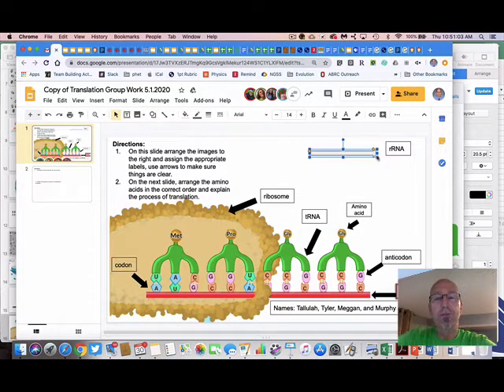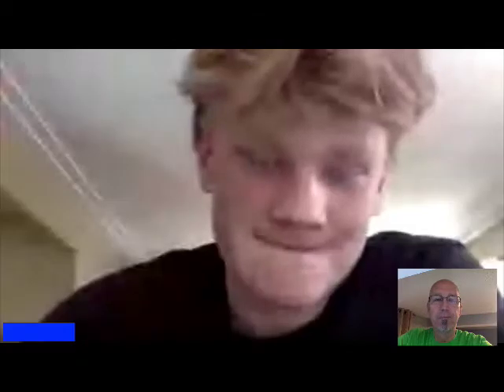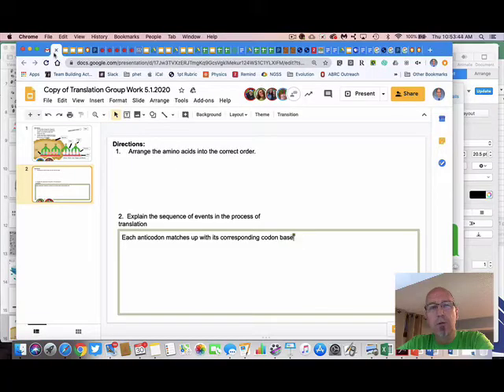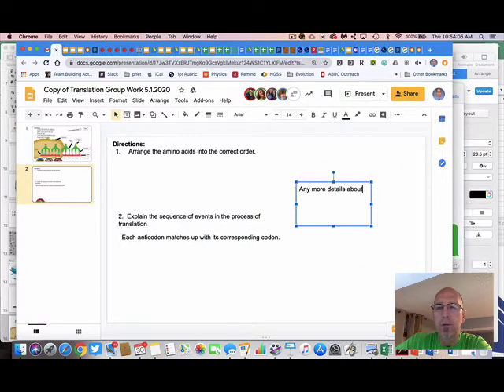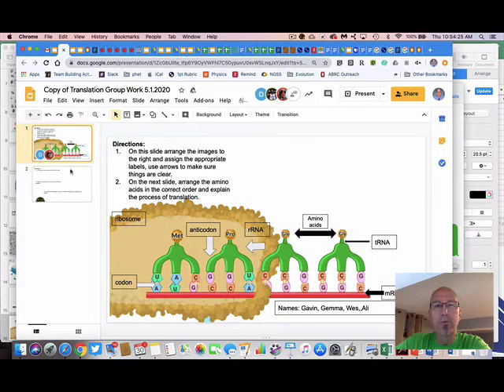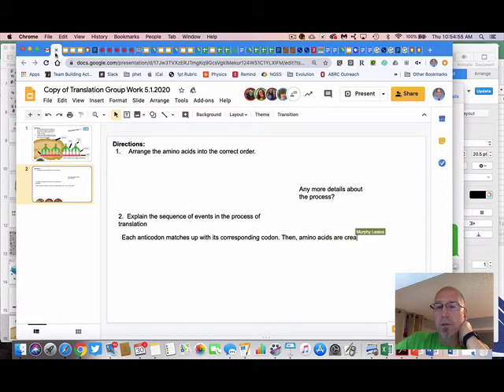Translation Collaboration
Thursday, students worked together on Google Slides in a simple exercise about the process of translation: converting nucleic acid sequences into amino acid sequences (the making of proteins).